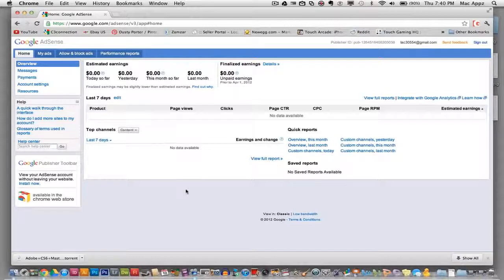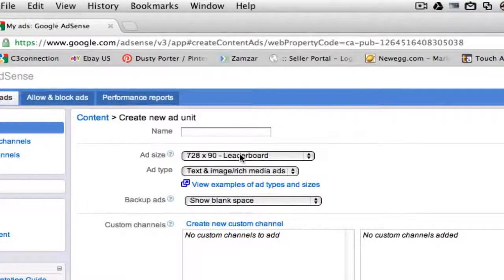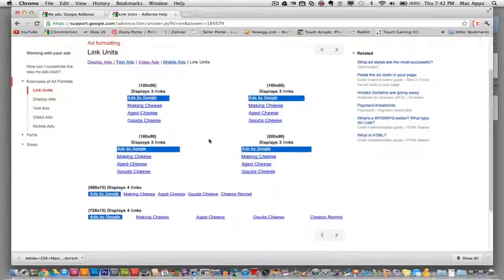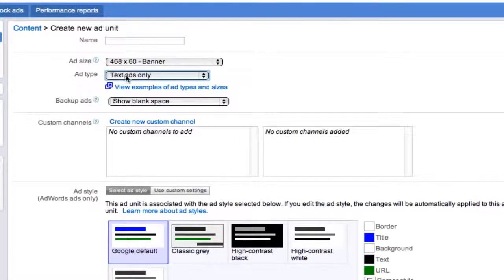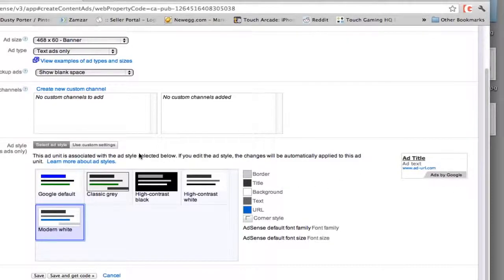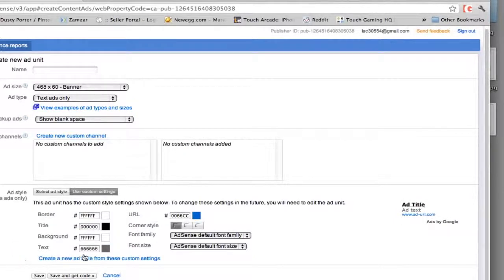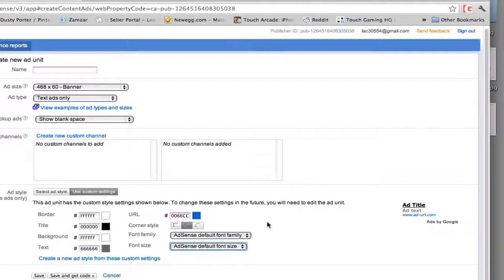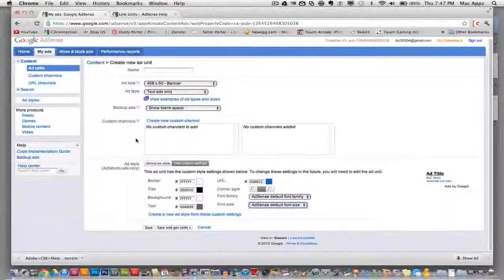How To Create Google Adsense Ads That Convert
Website URL - How to create Google Adsense ads that convert